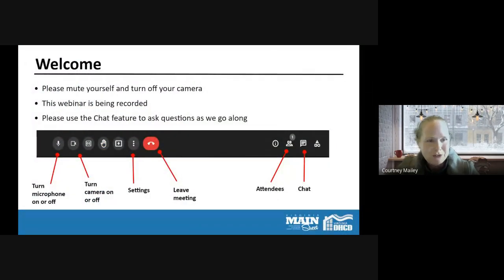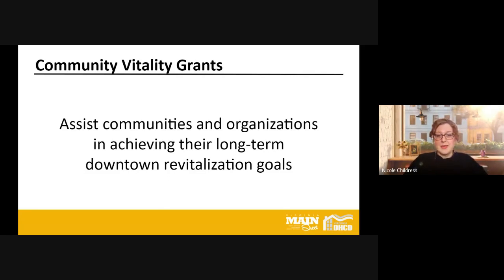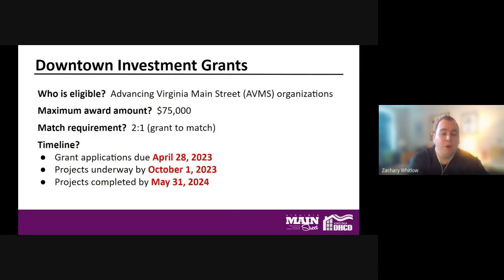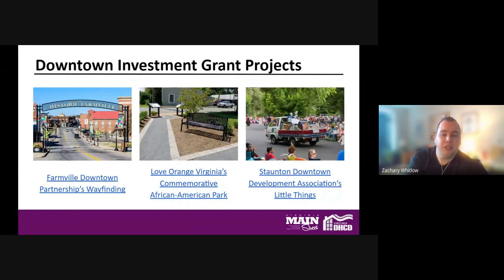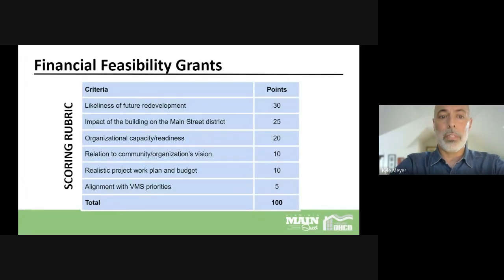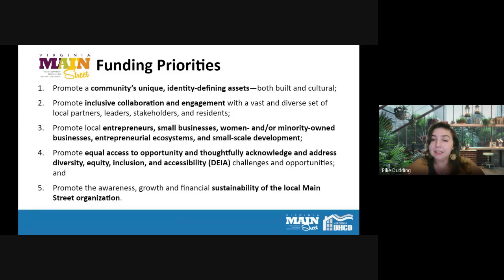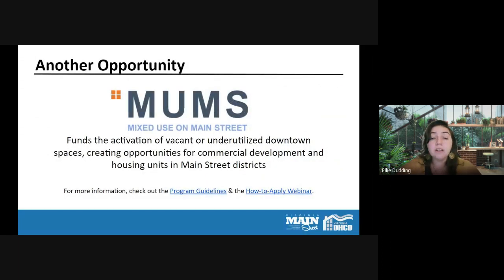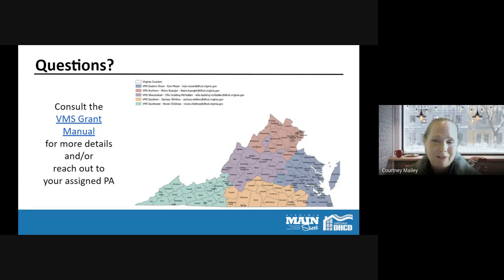VMS Grant HTA Webinar - January 10 2023